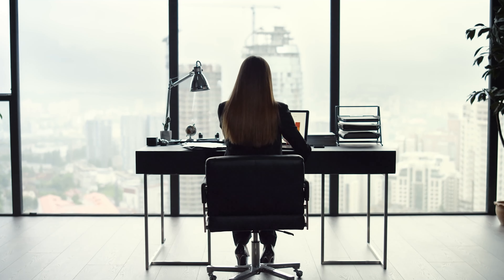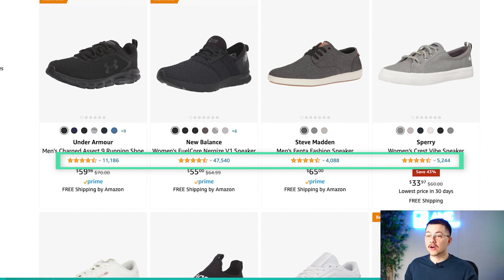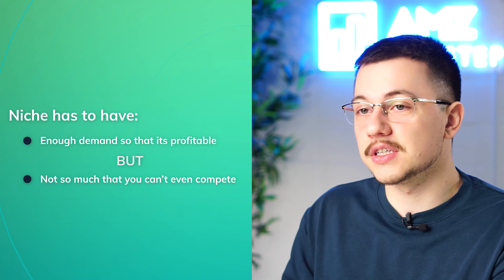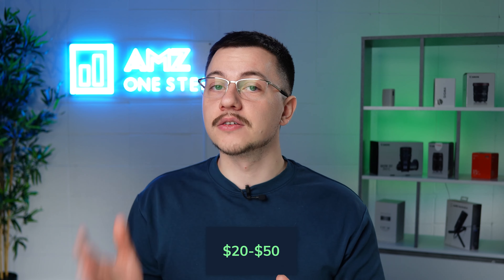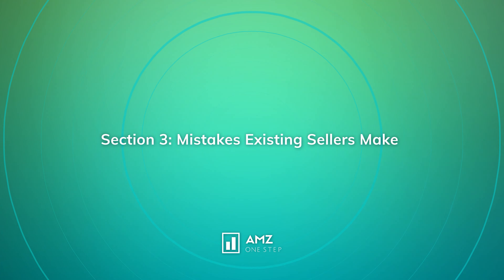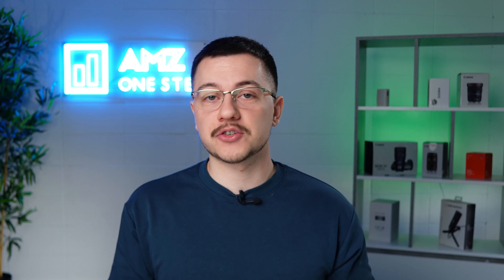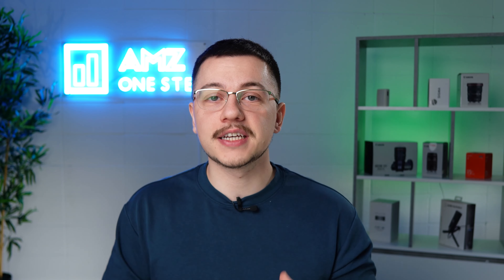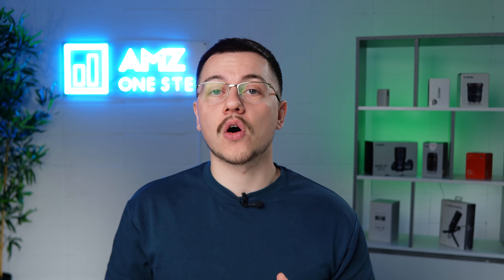9 Mistakes Amazon Sellers Make to AVOID At All Costs!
Let's take a look at 9 common mistakes amazon sellers make at some point in their Amazon journey. Of course, there are mistakes to be made at every stage: when you're just looking to sell, just started selling, or you've been selling for a while. Nolan will take you through these common mistakes and offer solutions to remedy each situation.

0:00 - Intro
0:45 - Not doing any research leads to mistakes on Amazon
1:20 - Picking the wrong niche
2:53 - Picking a less than ideal product to sell on Amazon
5:23 - Not reinvesting in their own business
6:22 - Failure to innovate
7:56 - Not having an optimized listing
9:20 - No inventory management
10:25 - Lack of PPC management
11:33 - Starting a second product too early
12:21 - Conclusion